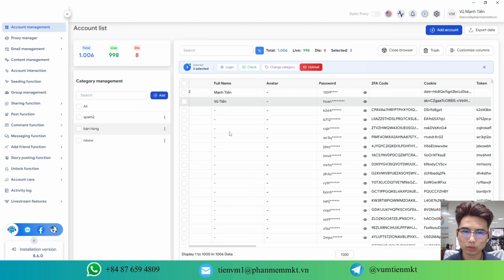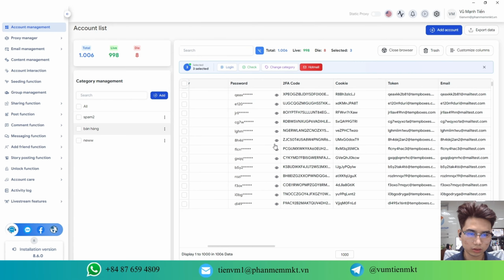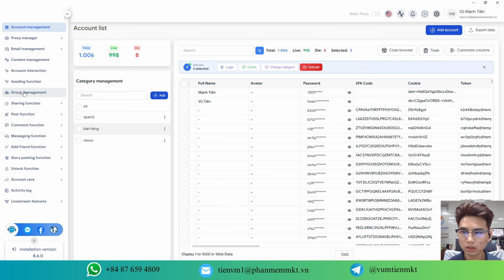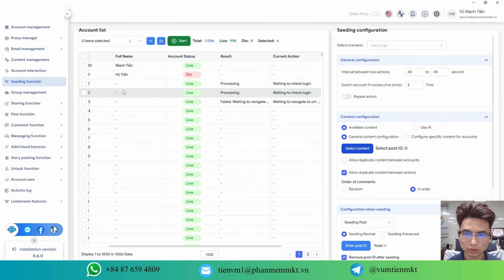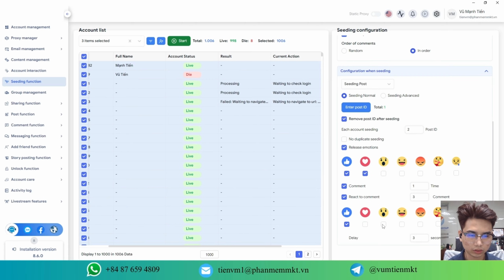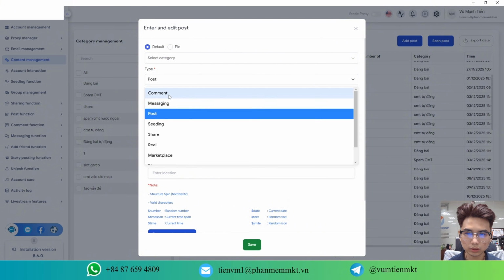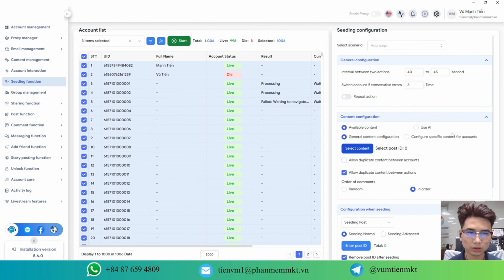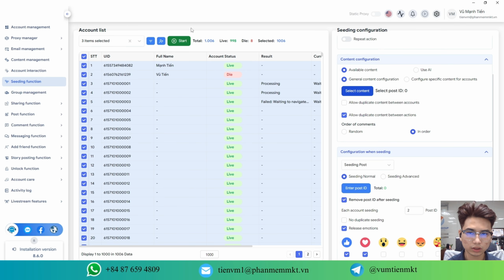How To Get More Engagement On Facebook | Boost Your Facebook Reach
How To Get More Engagement On Facebook Posts

This video demonstrates how to automatically boost your Facebook posts to improve reach and engagement. We'll guide you through the process, covering everything from managing multiple accounts to configuring post details, which is an essential part of effective facebook marketing and social media marketing. Learn how to promote post on facebook strategically and increase your digital marketing efforts.